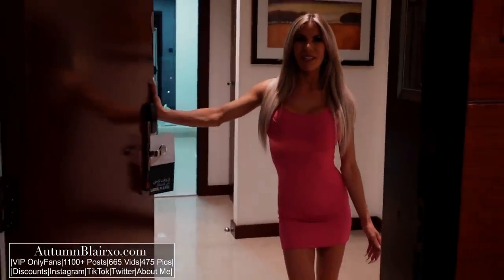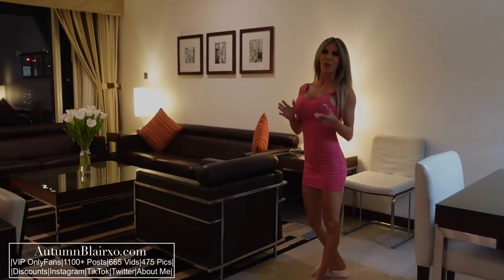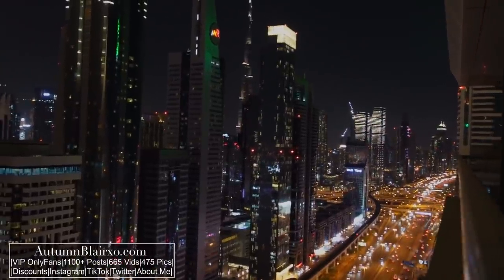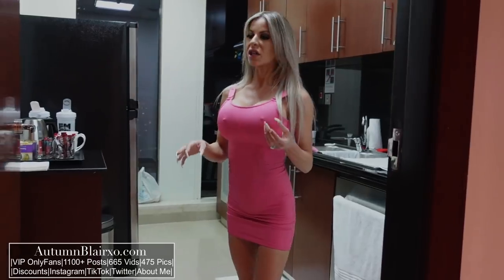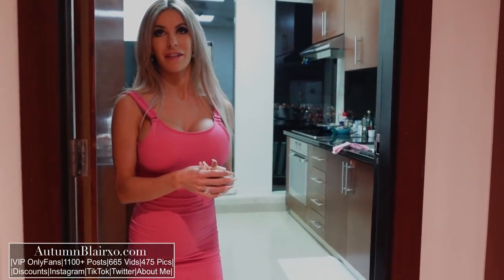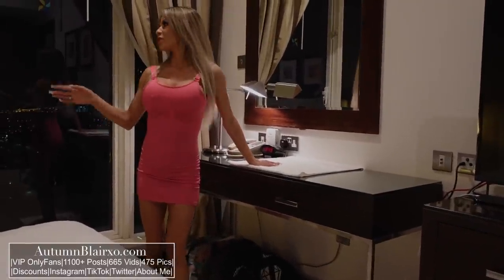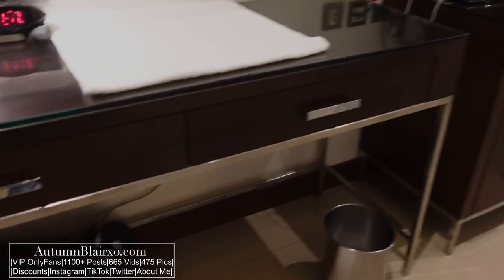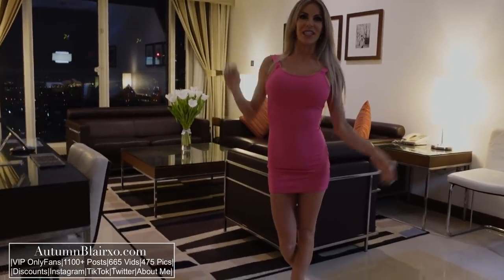Little Pink Dress Hotel Tour Autumn Blair Dubai flat Dubai lifestyle Dubai apartment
Hotel Tour Dubai - VIP tour of my place in Dubai!
Tour around my apartment in Dubai. Let’s go!
Wanna see more? for access to 700+ videos and 500+ pictures